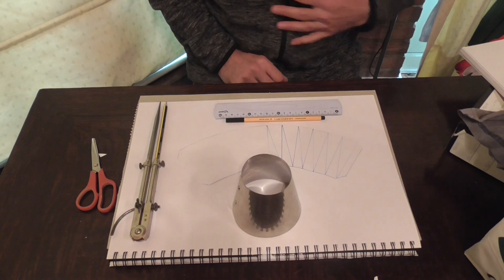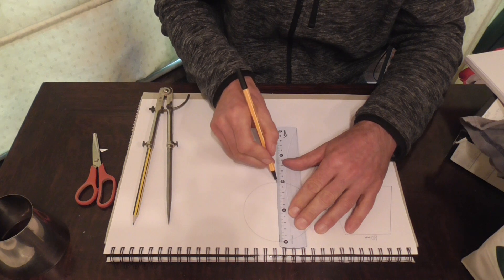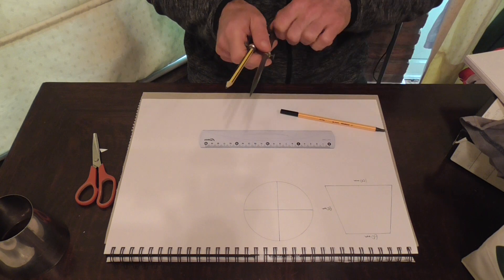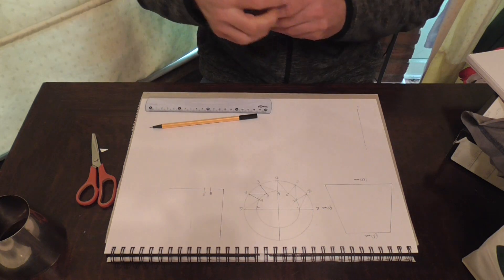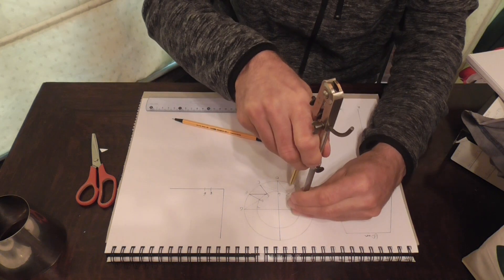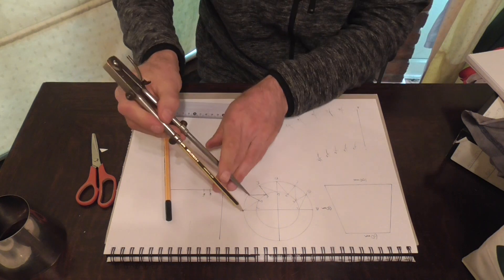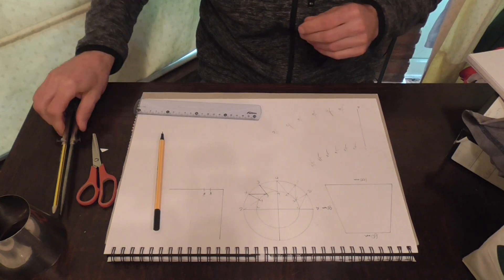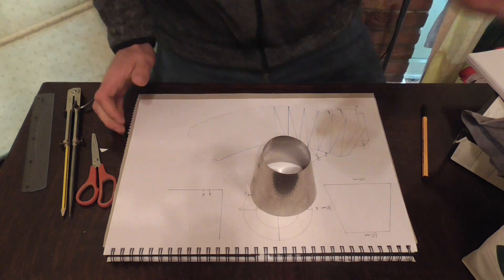Thermal Insultation Pattern Development. Concentric Reducer, Same Centre, by Triangulation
concentric reducer, round to round transition piece, same centre, thermal insulation pattern development, triangulation. Full pattern layout